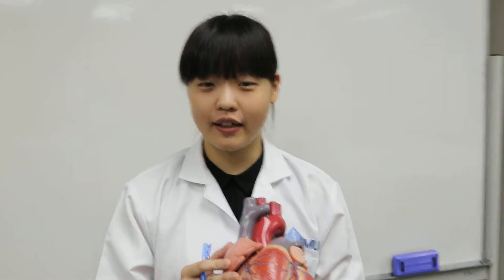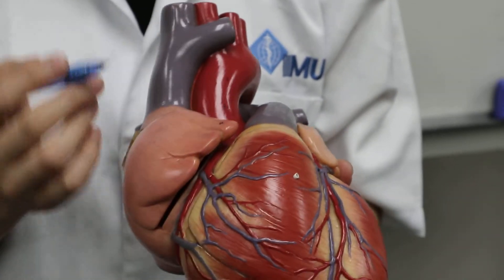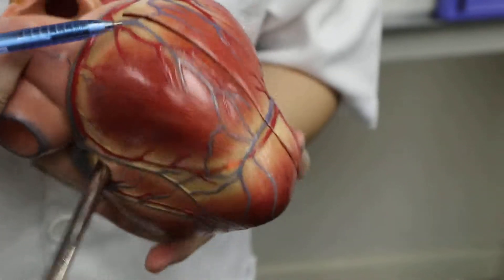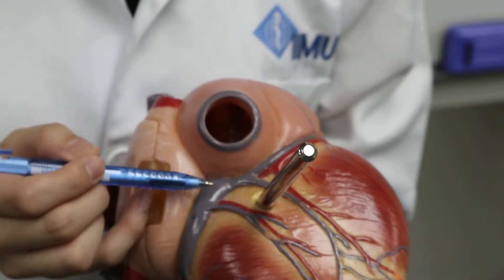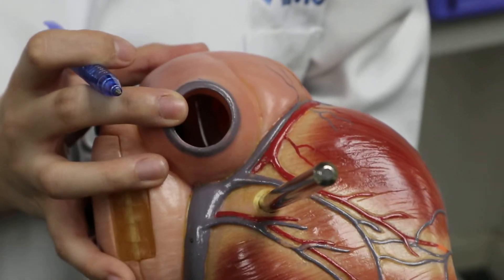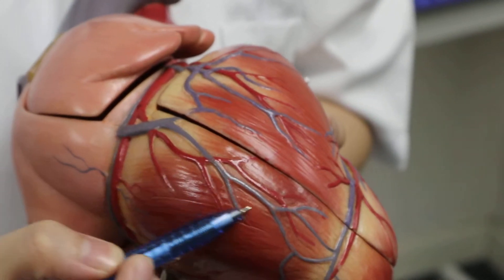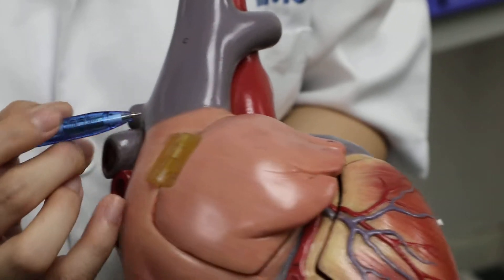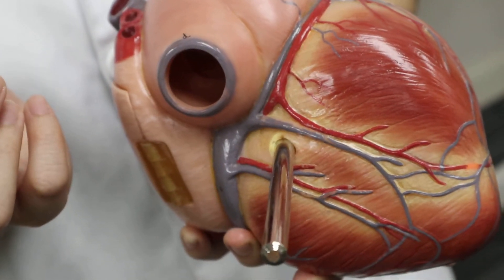Right Coronary Artery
This video helps to learn the course and distribution of right coronary artery